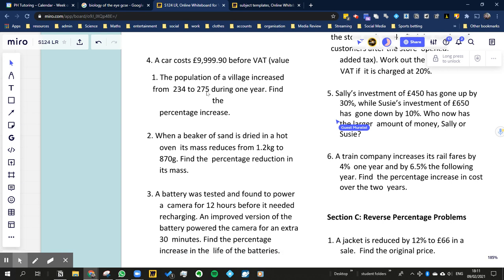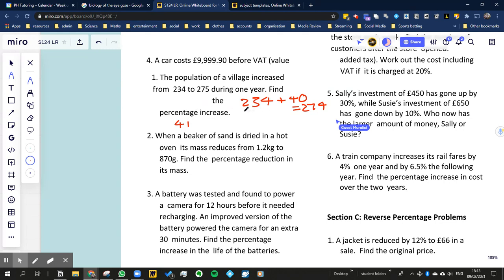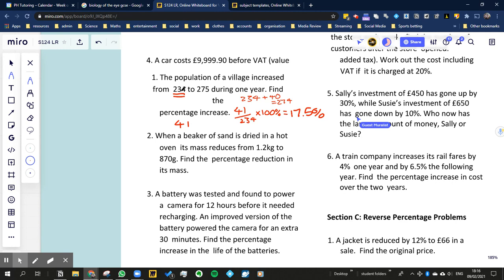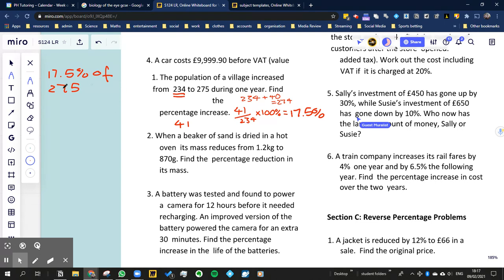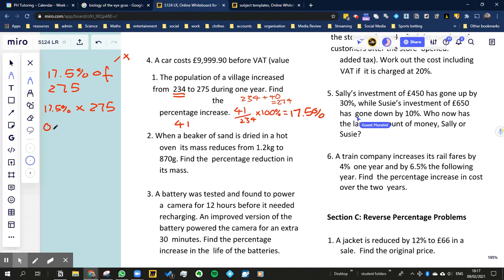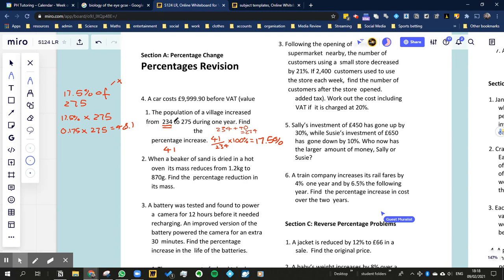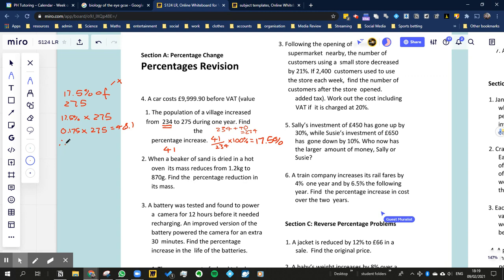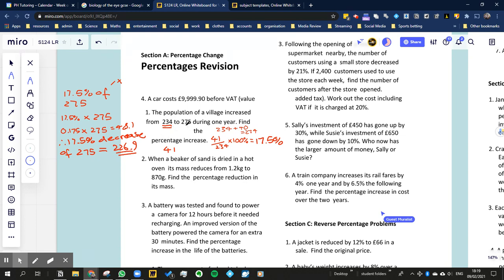percentage increase (percent, Maths)